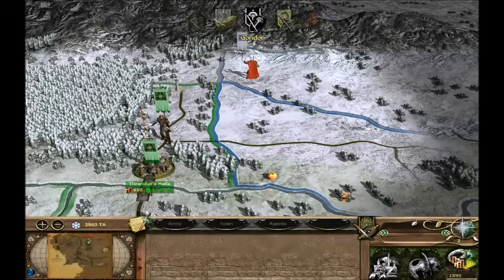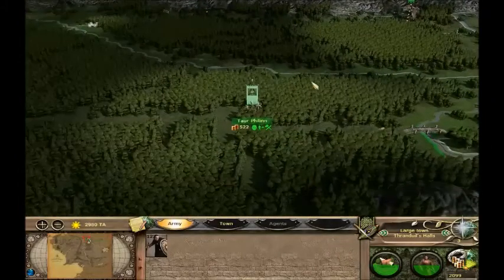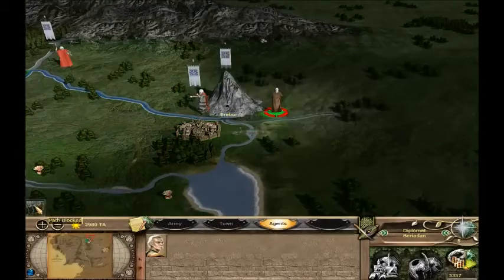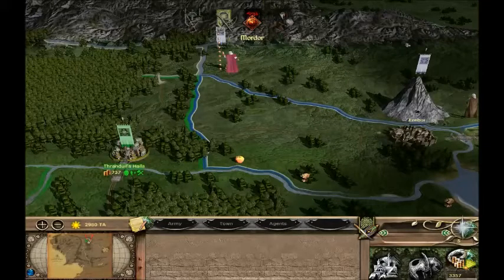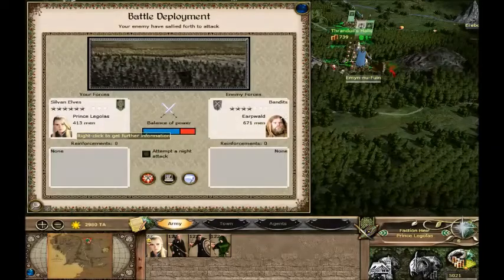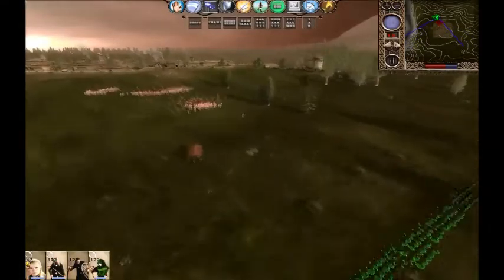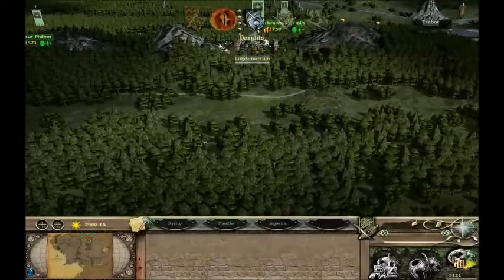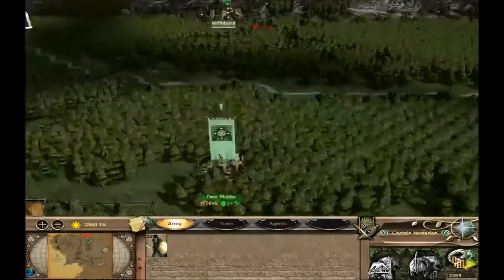Third Age: Total War (MOS) - Silvan Elves 2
We finally return to Middle Earth with the first battle between the Silvan Elves and some puny rebels.  I know about the video quality issues and I shall try to improve it for the future.  Strategy games appear to be less resource intensive than others, so I think I can up the settings to make everything less fuzzy.

I'll also make a greater effort to make future videos shorter.

In the meantime, enjoy the strategy and the elves!